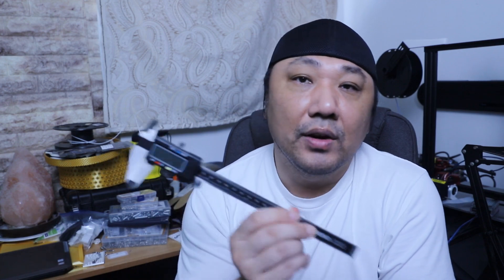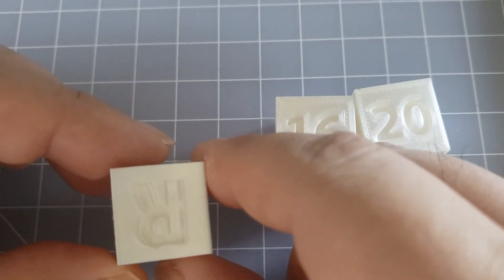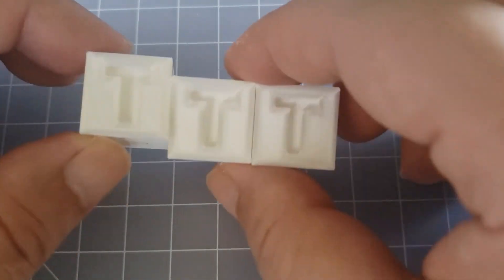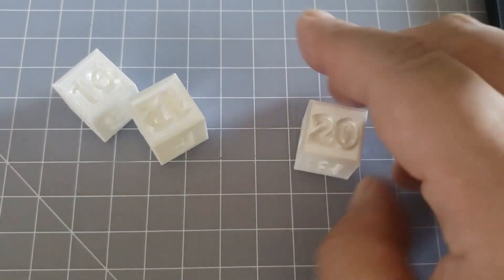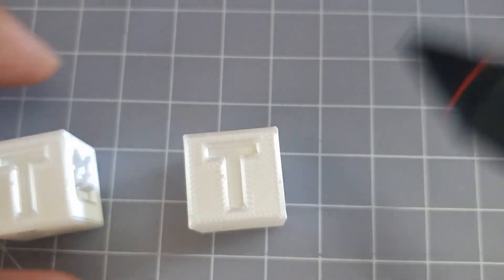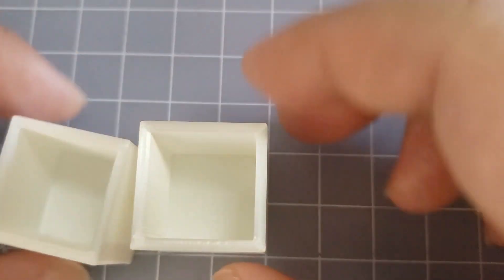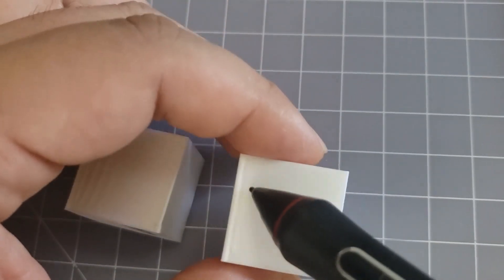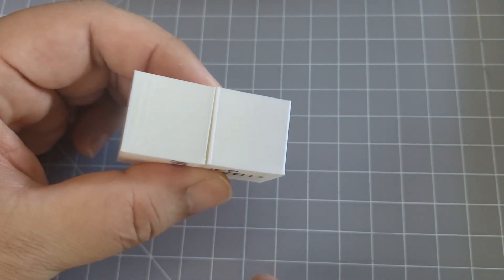How to use calibration cubes for 3d printing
Often the best way to calibrate your printer is to use calibration cubes. Using these small cubes to calibrate your printer will save you on plastics, time, and effort when printing larger pieces. Change the printer slicer profiles settings one at a time to see if they make a difference to your prints. If they do then success. This video goes into the basics and shows examples of how changing one setting will change the finish of a print. This is a beginners guide and will help many new crafters dial in their printers. This will be a series of videos tutorials I will be making, so if you think these will be helpful to you. Thanks.

- Affilate links -

Neiko 01408A Electronic Digital Caliper with Extra Large LCD Screen

Creality Ender 3 3D Printer
Creality 3D Printer CR-10S Pro V2